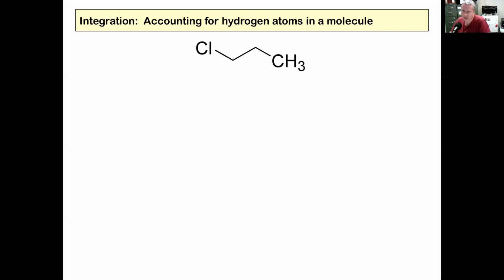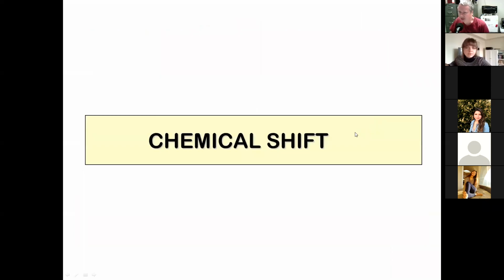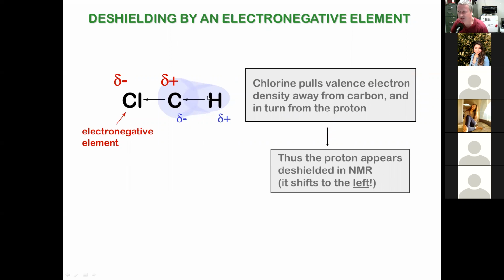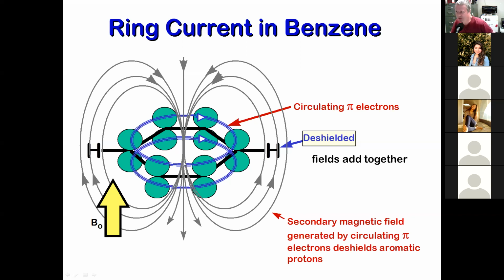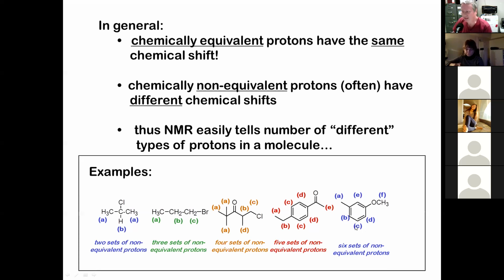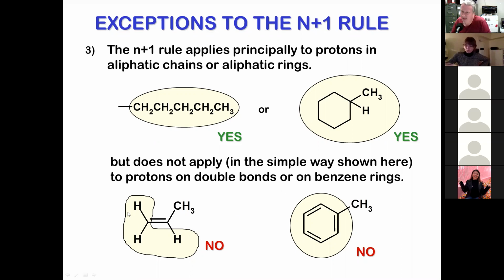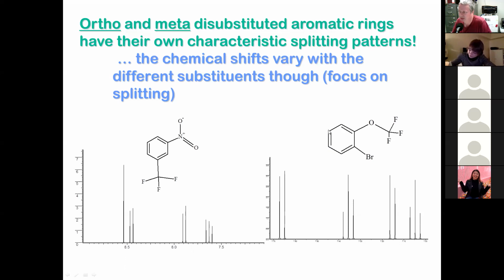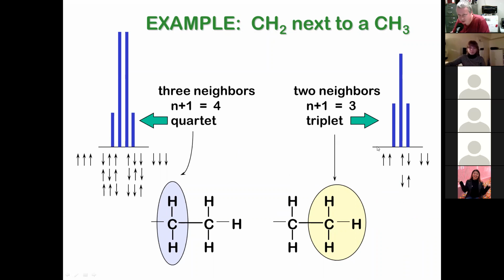chem335 lecture [1-28-21]: ch10 (NMR)